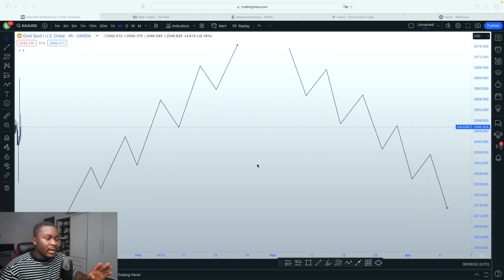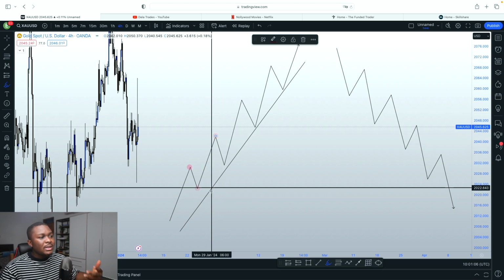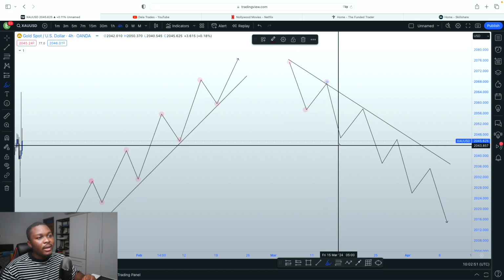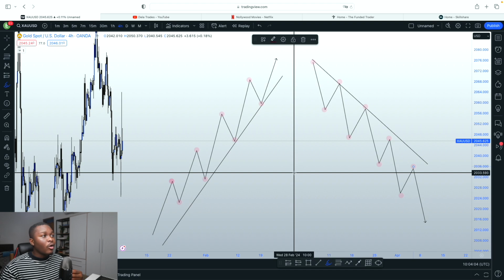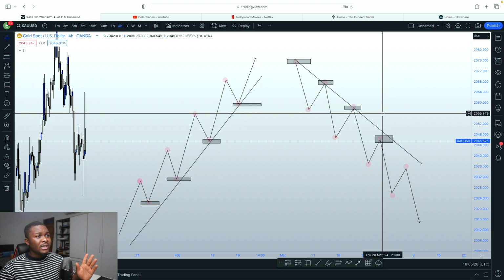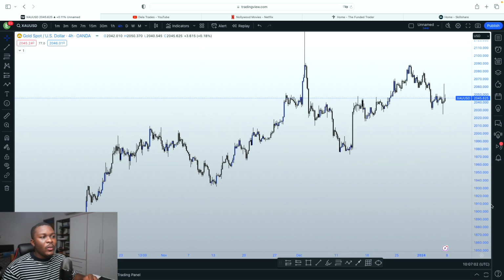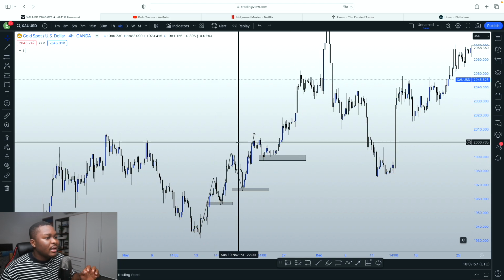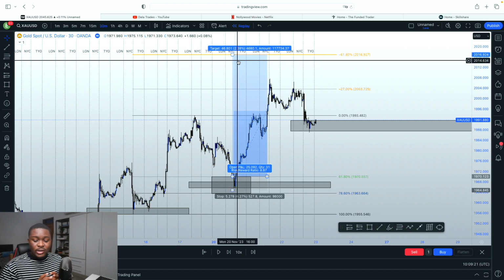When to Buy and When to Sell in Forex (Beginner Guide)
PROP FIRMS:
Funding pips